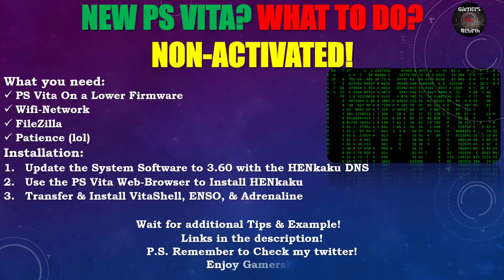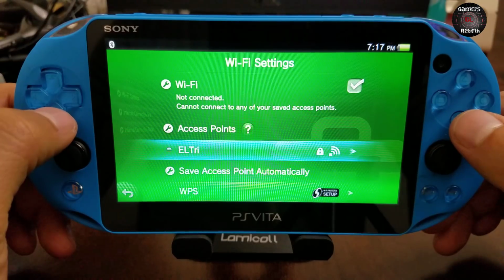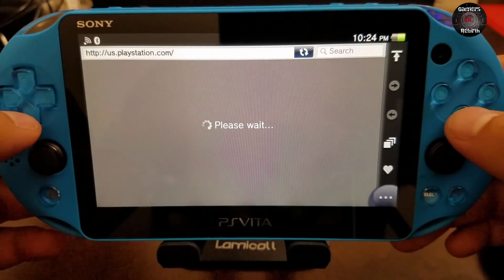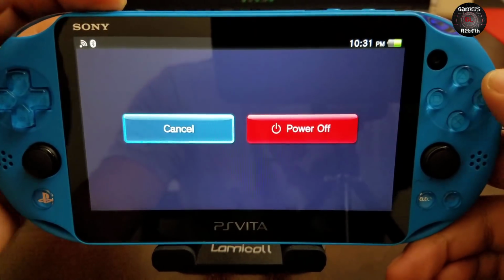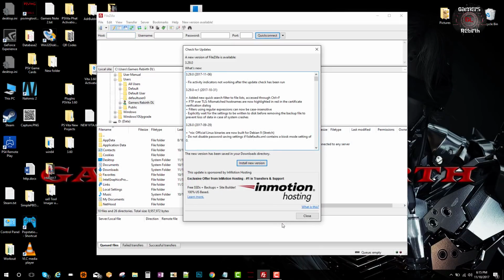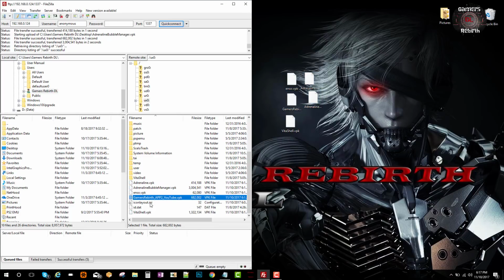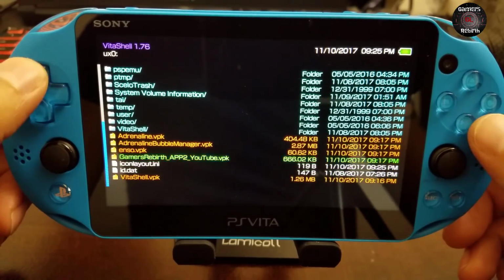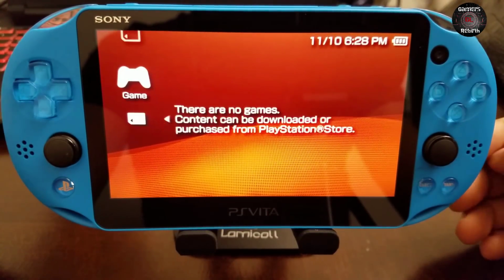New PS Vita? Non Activated on Lower FW 3.60! What to Do?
So Lets say you happen to get a New PS Vita and You do not know where to start. and its not Activated. No worries we can still get the best of it and a lot of games!!!

1. Update System Software to 3.60 - DO NOT GO ABOVE 3.60!
2. Install Henkaku - Original Web Address Not Working at the moment - Use (Delete Coockies...Turn Off PS Vita...Enter Address when re-directing Turn Off PS Vita...Turn On and access Web Address)
3. Transfer VitaShell with MolecularShell (Update to Latest VitaShell)
4. Install Enso.vpk
5. Install Adrenaline.vpk
6. Adrenaline Bubbles Manager.vpk